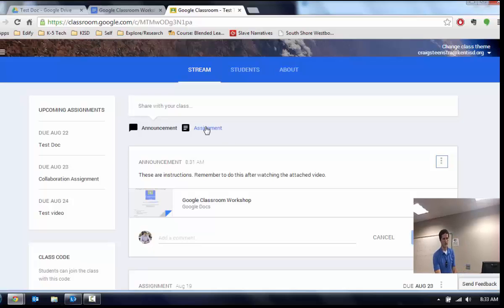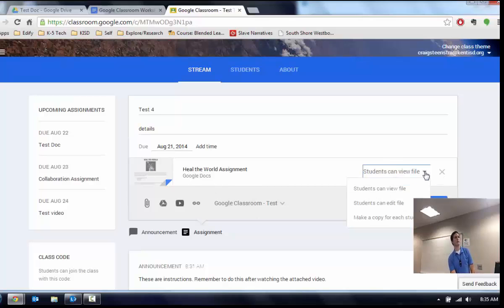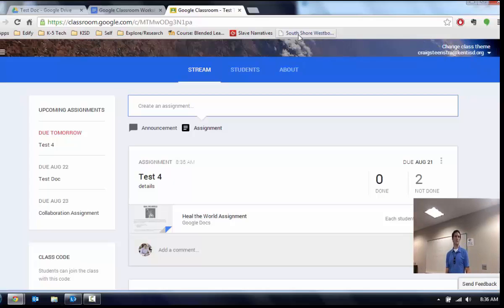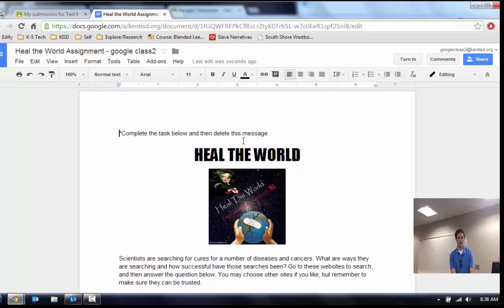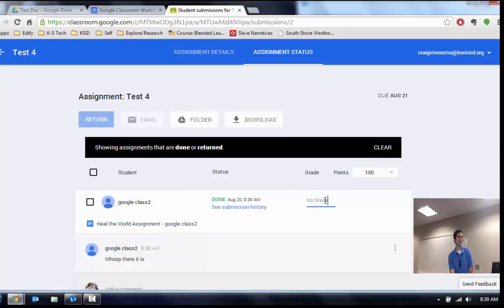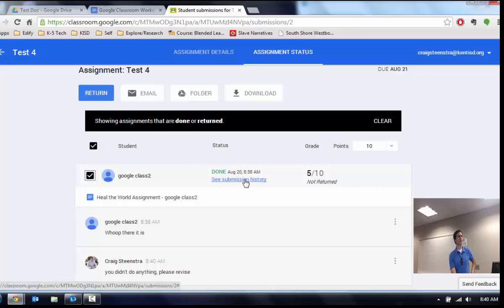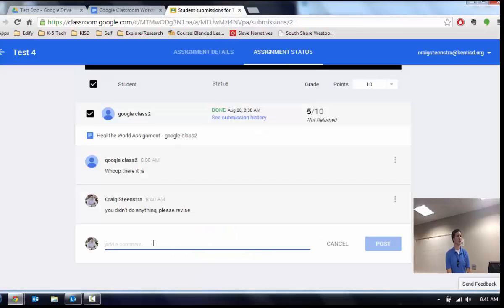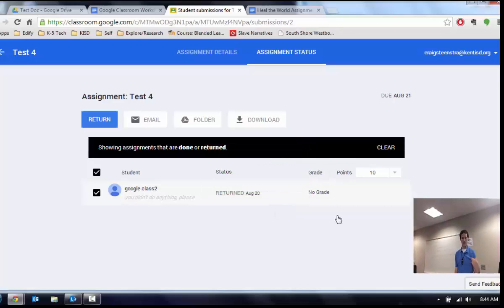Google Classroom Segment 4 Assignments and Grading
A segment from a Google Classroom Workshop I ran at Kent ISD. It focuses on the assignment function and grading.